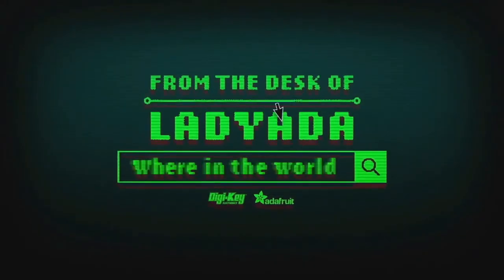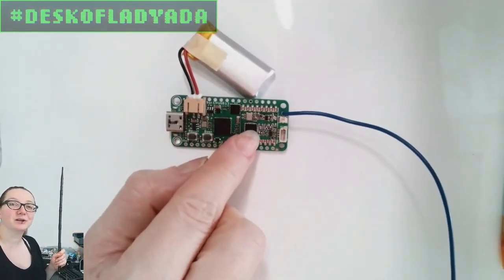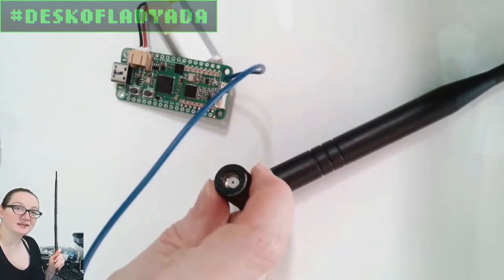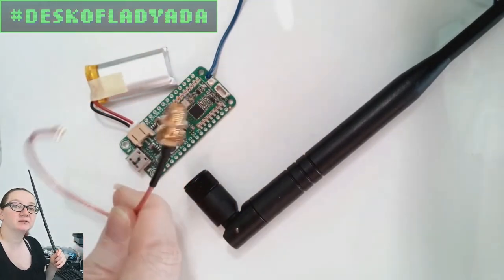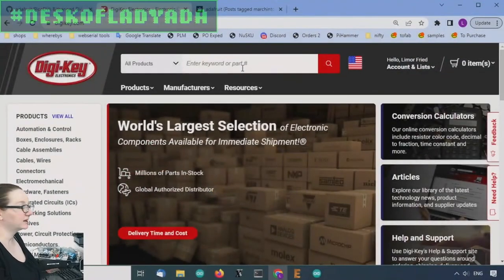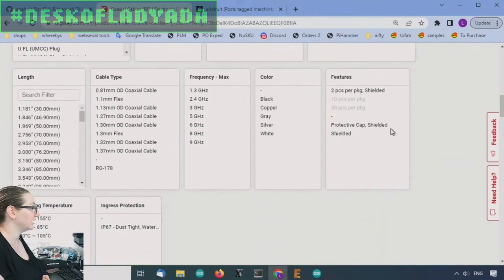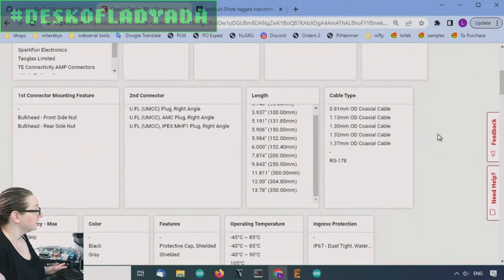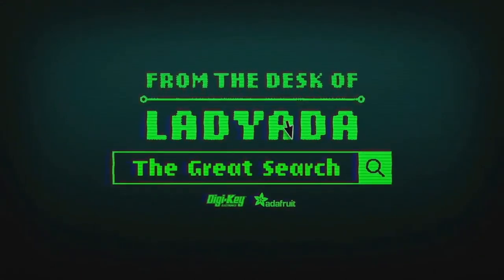The Great Search: uFL to SMA cables TheGreatSearch DigiKey @DigiKey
Our latest RP2040 Board has an RFM69 or LoRa radio module on it, and to make it easy for folks to use external antennas for good range, we added a uFL connector These common RF antenna connectors are good for up to 6GHz or so, and are nearly universal.

However, for larger antennas such as those for 433MHz or 900MHz signals, we may want to have a large stick antenna which is panel mounted. For those situations we'll want to connect a standard SMA-type antenna! SMA connectors can also be on a PCB but they're pretty big and are not SMT so it's common to use a uFL to SMA adapter cable. Where to get those? Why, Digi-Key, of course!